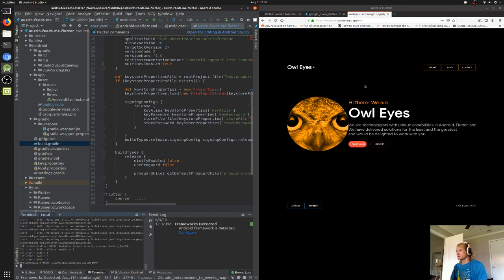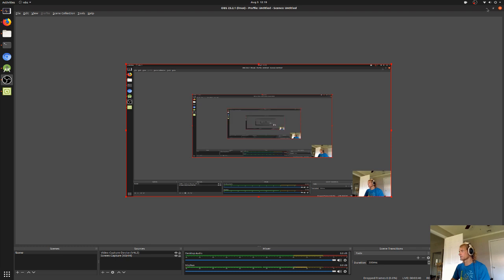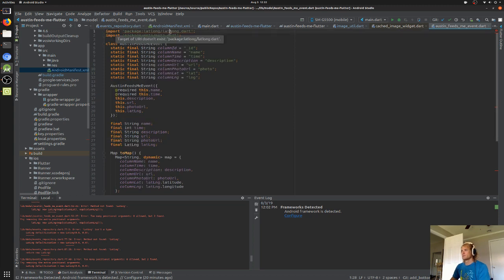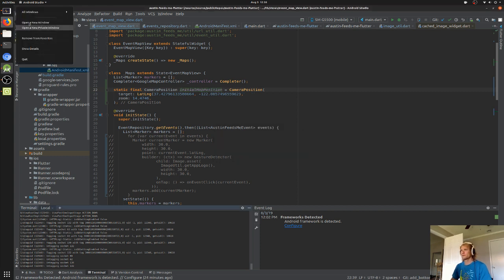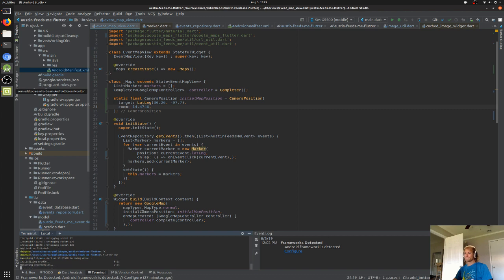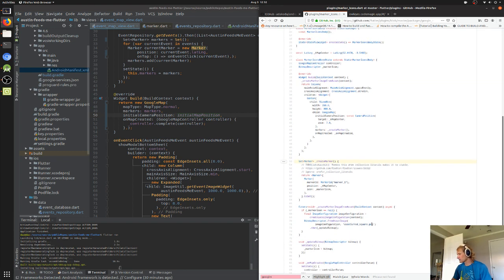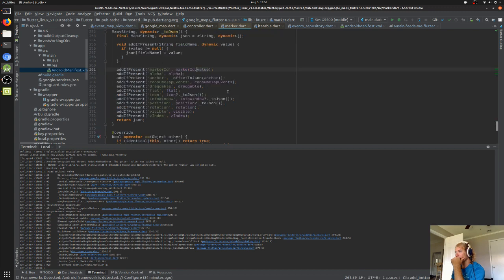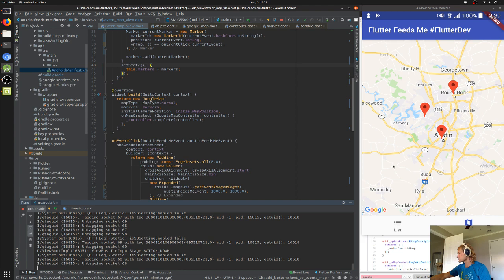Adding Google Maps to a Flutter App